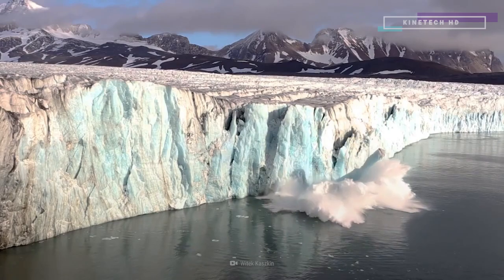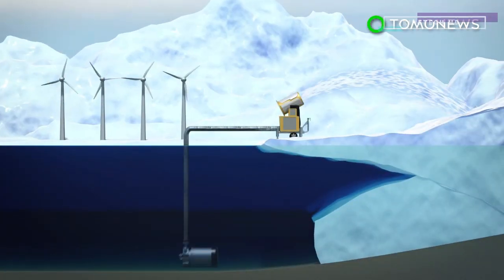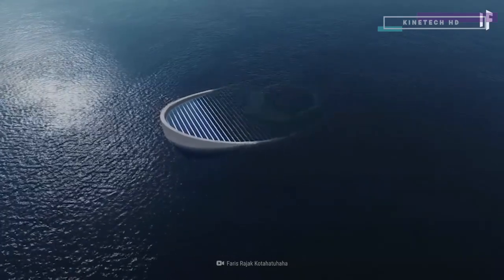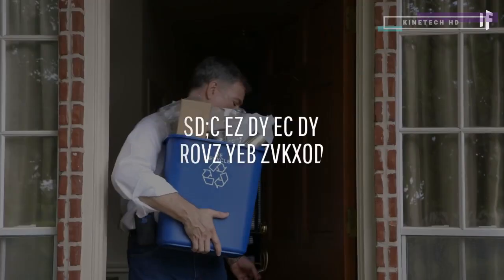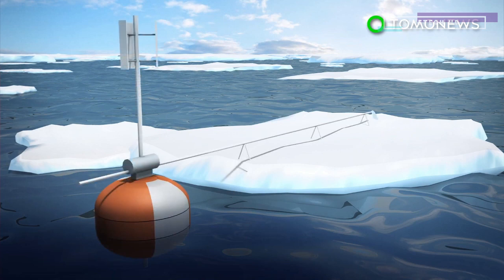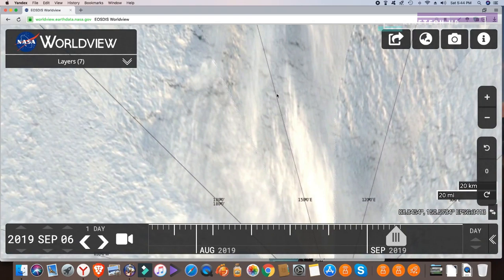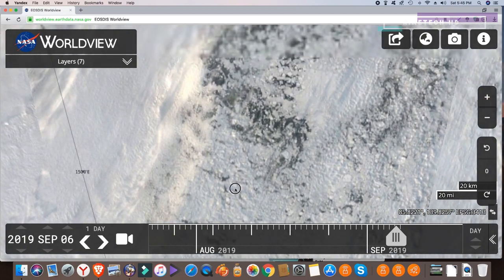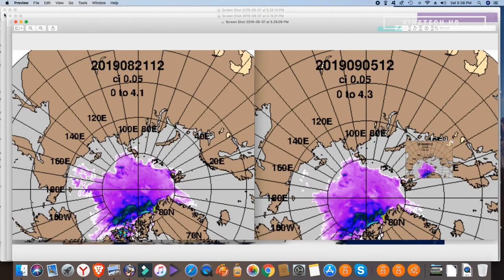Refreezing the Arctic and Antarctic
As the world spins closer to climate catastrophe, fringe ideas are inching toward the mainstream. Geoengineering is among the topics that were once verboten but are now finding traction. And that includes some pretty out-there ideas, including ones focused on saving polar ice by pumping massive amounts of seawater onto the surface of ice, where it will refreeze quicker and strengthen all icepack against melting.